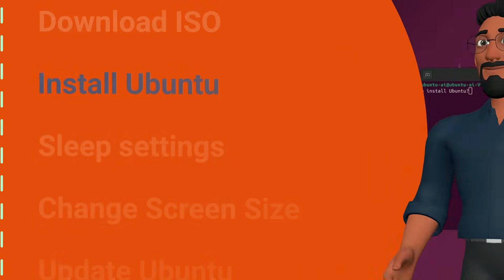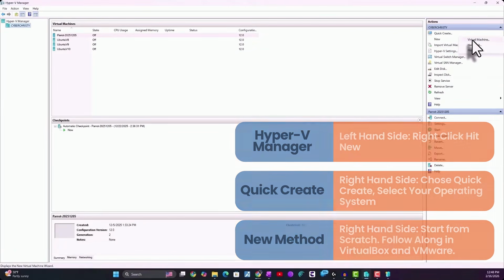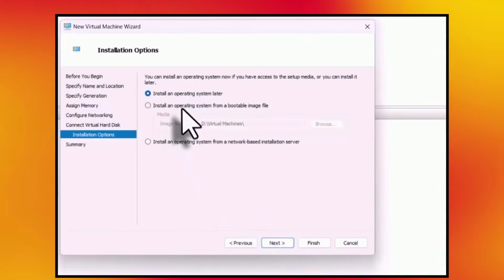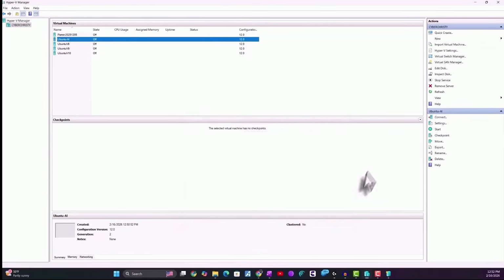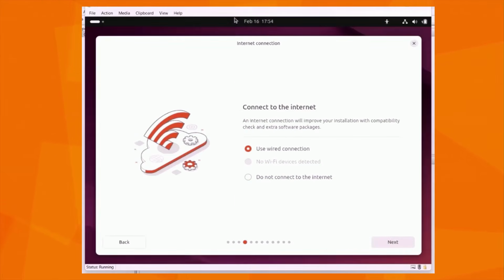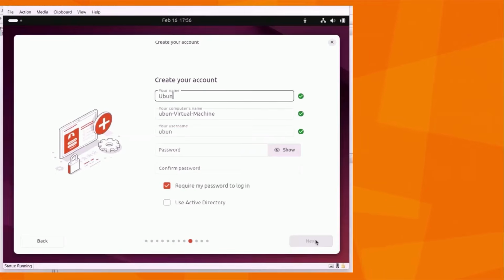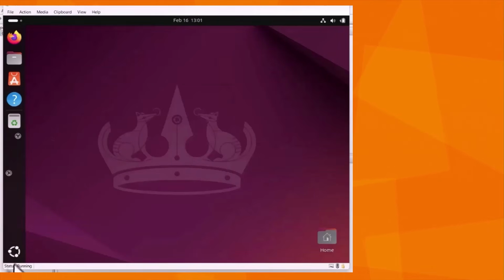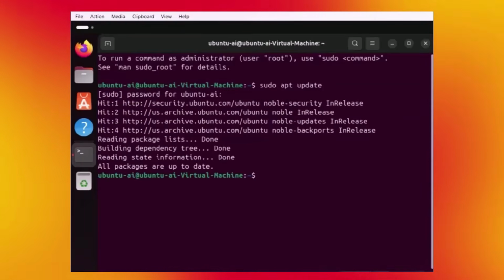5 Steps to Install Ubuntu on Hyper‑V for Cybersecurity and AI Labs (2026)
This video shows you how to turn a simple Ubuntu file into a serious producer, not just another tech toy. You’ll take a basic ISO and build a high‑performance Hyper‑V machine you fully own and control, step by step, with clear, confident guidance. Every click puts you in control, giving you an AI‑ready Linux box that works relentlessly in the background while you focus on bigger opportunities.

Skip to the sections you want to learn about, from tier comparisons to exam tips! Chapters are listed in the video description to maximize your study time.

CHAPTERS
00:00 Get Ready to Brute-Force Yourself and Build Something
00:23 Windows PC Requirements to Support Virtualization
00:44 Downloading Ubuntu from Ubuntu.com
01:08 Methods to Create the Virtual Machine in Hyper-V
01:42 Which Generation Should You Choose?
01:52 Memory Recommendations for AI LLM
01:20 Security, Boot Order, and Enhanced Session Mode
02:10 Starting the VM and Ubuntu Installer
02:23 Connect Virtual Hard Disk
02:57 Enable Secure Boot - Microsoft UEFI Certificate Authority
03:43 Enhanced Session Mode
04:10 Language, Keyboard, and Network Setup
05:20 Install Type, Disk Erase, and Safety Explained
06:53 First Boot, Power, and Display Tweaks
07:59 Updating Ubuntu and Final System Tune‑Up
8:33 Please Subscribe, Comment, and Share to Support My Channel

⌚ SCHEDULE:
No Schedule